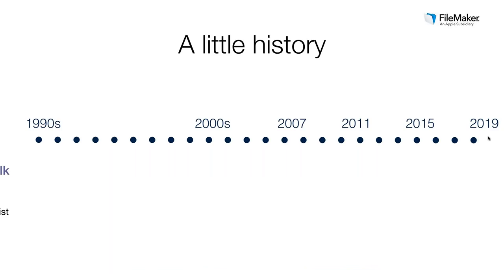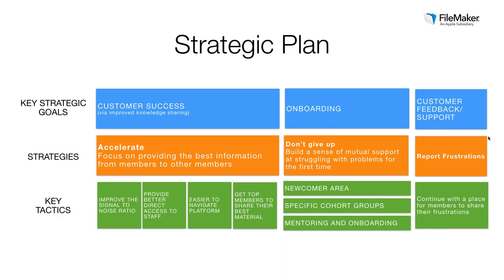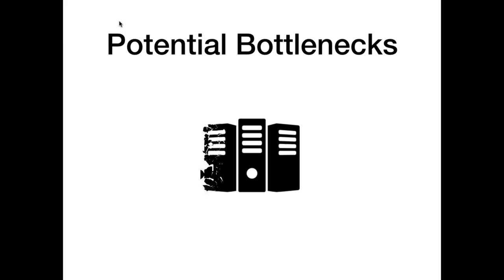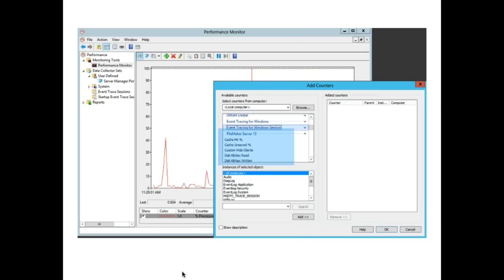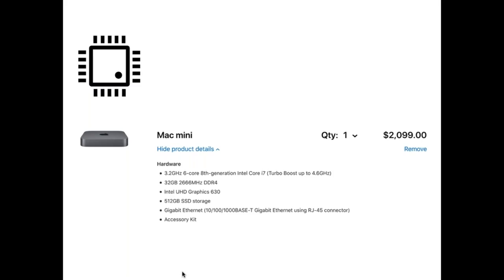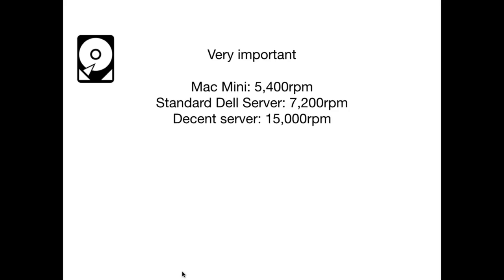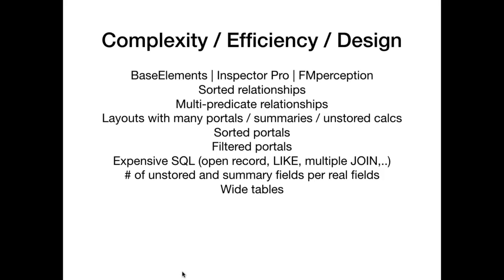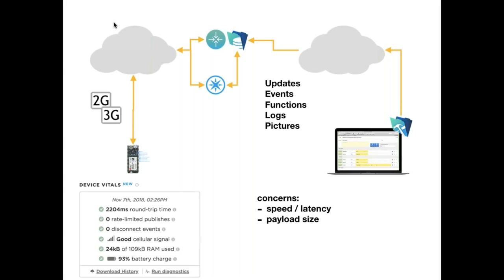All Things Server +Community Roadmap (11/8/2018; DIGFM)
All Things FileMaker Server: Performance, Tuning, Troubleshooting, API, IoT...
Wim Decorte will talk about all kinds of things related to FileMaker Server:
The age-old conundrum between the number of cores and core speed
The four traditional bottlenecks
The various FMS processes
The new Data API
IoT (Internet of Things), including Wim's current IoT project
Etc.

Also Rosemary Tietge will start the first half hour on The FileMaker Community Roadmap.

For presentation details and discussion, or to tell us how much you Like or find these videos Helpful, please visit the following page:

RosemaryTietge on Community Roadmap.
0:04:24 Yes, best place to find answers on Internet.
0:10:24 Strategic Plan
0:14:24 Can't do all at once
0:15:24 Read Section 2 of Community Use Agreement​.
0:17:24 Q1/Q2 migration to new platform.
0:20:24 Engineers in Community
[Vin was really good like that.]
Hyperlinks? They'll try...
Export content? Not sure.

wimdecorte​ on All Things FileMaker Server: Performance, Tuning, Troubleshooting, API, IoT...
0:28:24 Server specialty
0:33:24 Started with MS Access. Flight scheduling, "It has to run on my Mac." Thus FileMaker.
Performance problems. Had to figure out networking, etc. Obviously made the switch.
0:37:24 Bottlenecks
0:38:24 Pay attention to logs. Turn on Stats.log right away.
0:43:24 Monitoring
0:48:24 Turning on logs.
Folder for logs
Watch for dmp files. Can send for FMI support.
0:53:24 Main reason to deploy on Windows: perfmon
Only server stats log, not client.
0:56:24 Lookup perfmon doc by WimDecorte on Community.
Rosemary Tietge (to All):
Here are all the resources Wim and Steven Blackwell created for FileMaker Server 17.
1:00:24 ZABBIX is good OpenSource, especially for multiple servers.
Uses it to watch WPE thread count to determine restart.

Part 2 of All Things FileMaker Server: Performance, Tuning, Troubleshooting, API, IoT...
1:03:20 Cores vs. Speed: See discussions on Community.
Deciding factors: Client load, PSoS, Schedules, WebDirect.
1:07:27 Virtual Servers: Great tool for adjusting on fly
1:08:42 Mac mini as Server info.
1:12:12 Speed does great for one thing at a time, but not for several.
Ferrari vs. Bus
1:15:15 Jon Thatcher
1:17:30 Networking. Canary in Coal Mine because of constant communication, which lend advantageous features.
1:23:15 Memory, not usually the biggest problem.
1:24:27 Server RAM Cache, setting very (into GBs) doesn't serve much of a purpose and often causes problems. Wim likes 800.
1:27:40 Disc I/O: VERY IMPORTANT.
1:28:40 RAID.
1:34:20 Execute SQL Good, Bad, Ugly.
Complexity, Efficiency, Design, Etc.
1:39:50 Backups more efficient on multiple files vs. single.
Yay, my multi-core multi-schedule multi-table imports should be faster.
1:52:00 Data API, IoT
1:55:20 Current IoT project. Fuel additives by temperature automated from weather service per site with devices